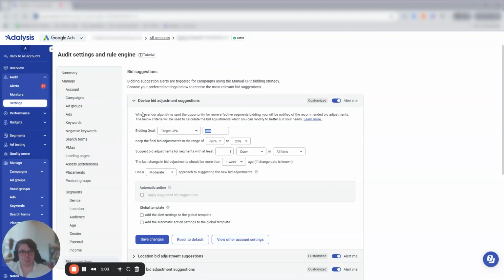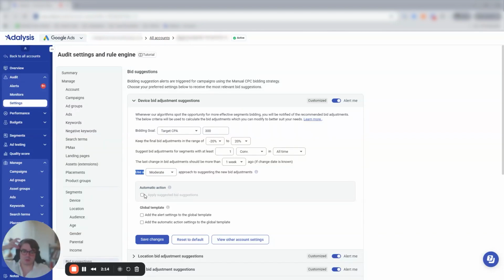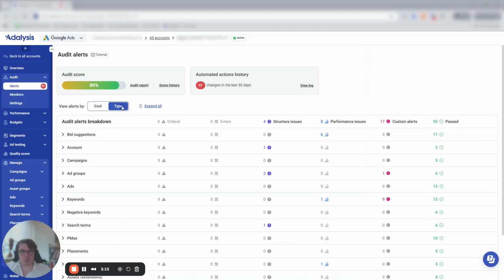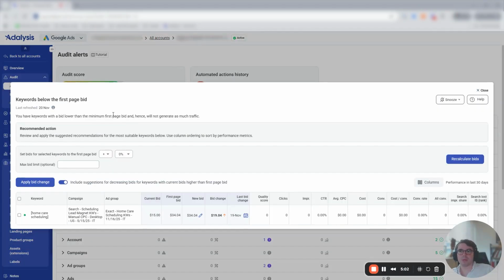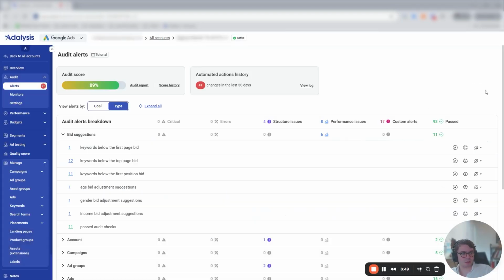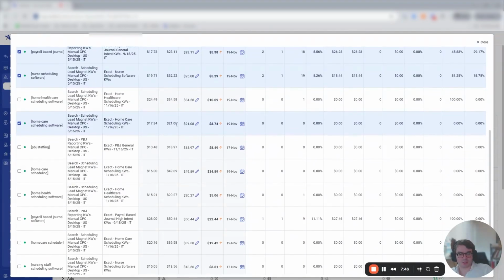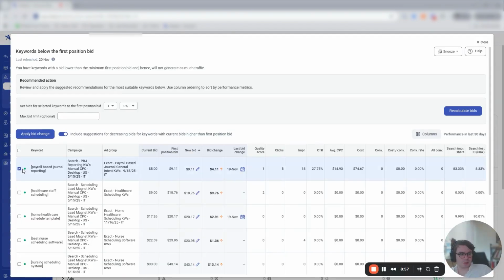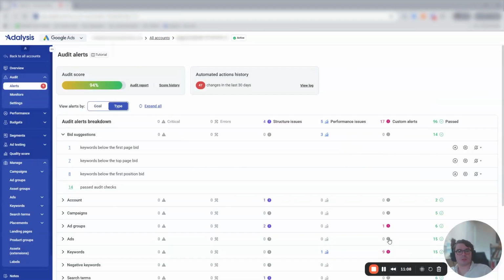How to Use Adalysis to Automate Optimizations in Google and Bing Ads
In this video, I’ll show you how we use Adalysis to automate our bid changes in Google Ads. The tool saves us countless hours and has had a significant impact on our campaign performance, so I would highly suggest you check it out!

0:00 - Introduction to Adalysis for Google and Bing Ads
0:32 - Setting up bid adjustment alerts and thresholds
1:27 - Choosing between moderate, aggressive, or conservative suggestions
1:46 - Exploring bid adjustments for devices, location, and audiences
1:58 - Using rules for individual keyword bid suggestions
2:22 - How to review and implement daily optimization alerts
2:47 - Fixing keywords flagged for being "Below First Page Bid"
4:11 - Adjusting keywords "Below Top of Page Bid"
4:28 - Sorting by Search Impression Share Lost to identify missed opportunities
6:02 - Applying adjustments across gender, age, and other criteria
6:20 - Wrap up and how to get a free trial of Adalysis